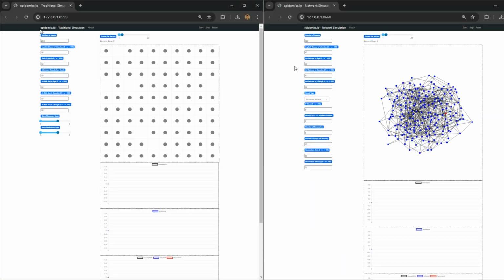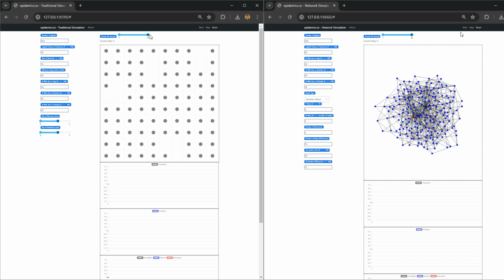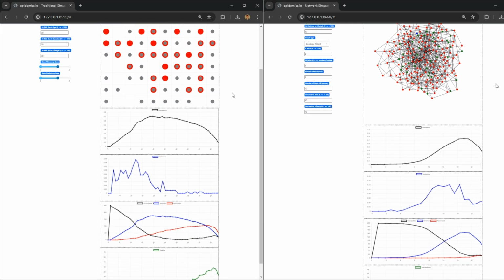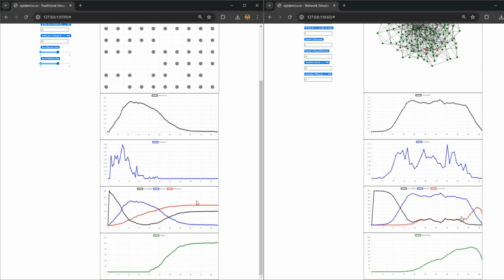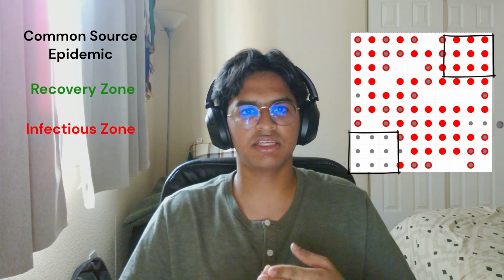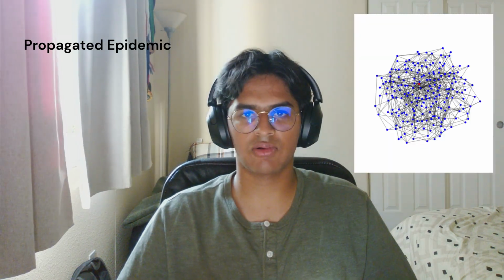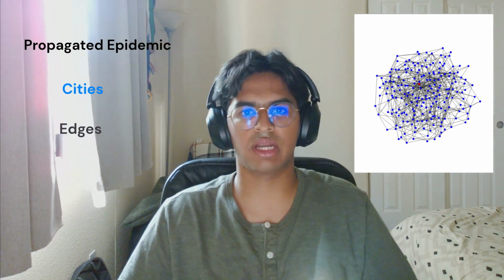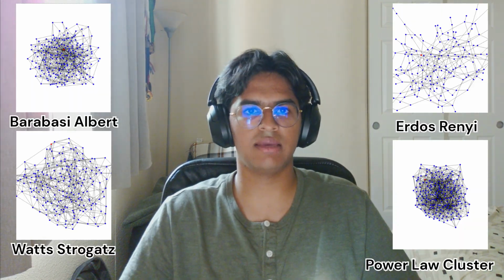How I made an epidemiology simulator in 6 weeks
My journey in Buildspace S5, where after hours of research and coding I made network and grid based agent-based models for epidemiology.